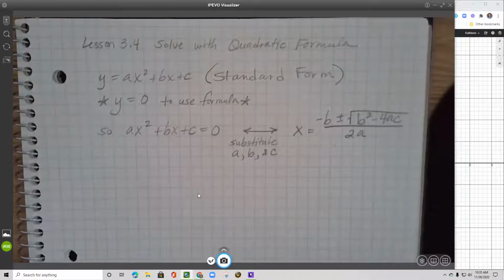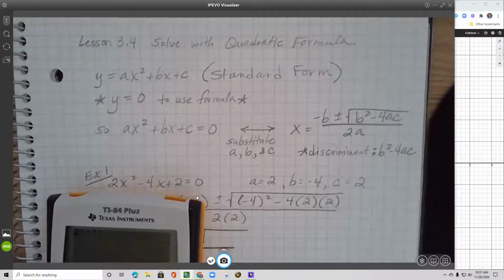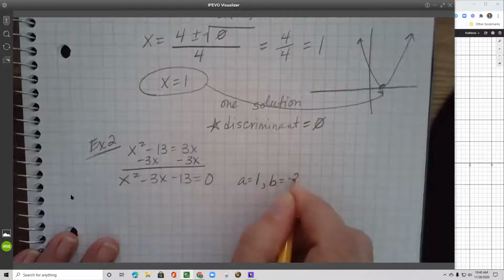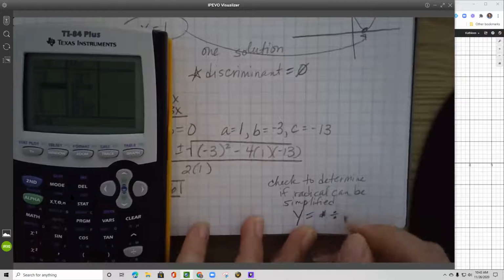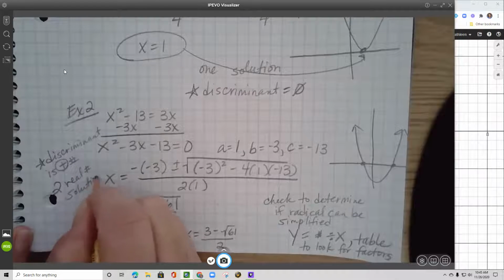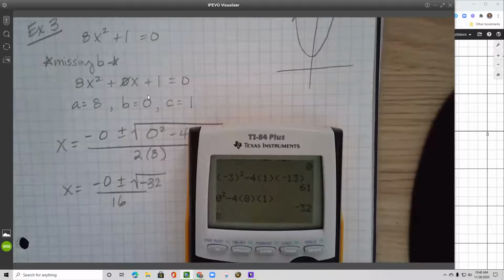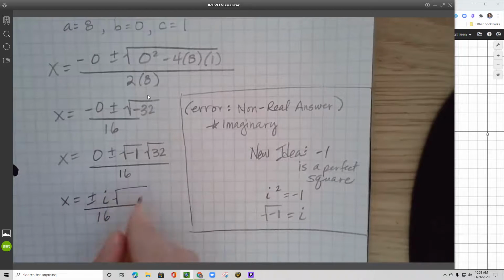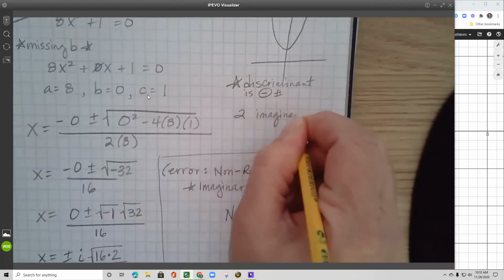Examples 1, 2, 3 - Solving with Quadratic Formula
+ discriminant: 2 real solutions
- discriminant: 2 imaginary solutions
discriminant is 0: 1 real solution